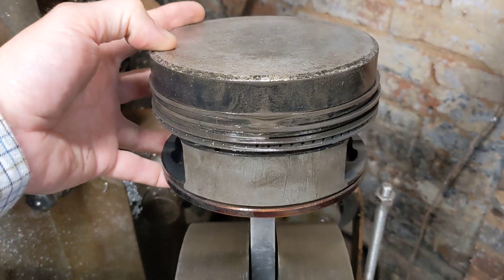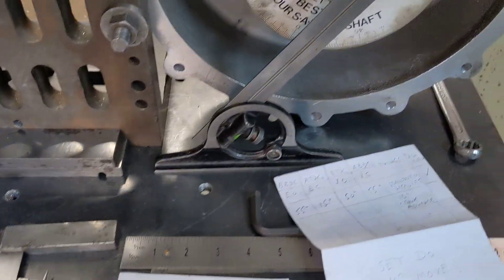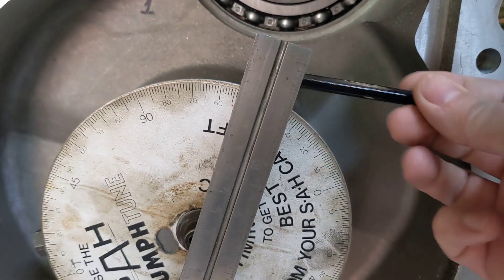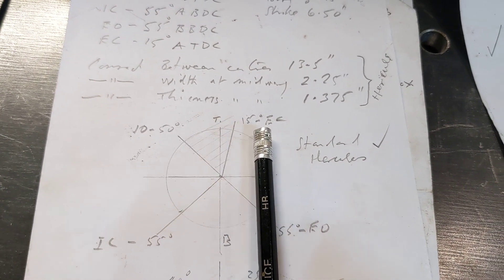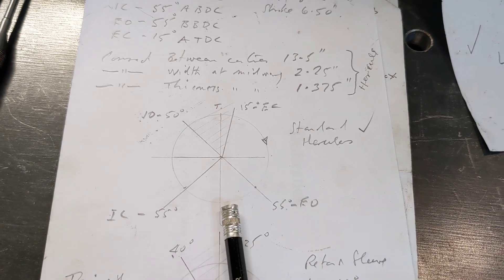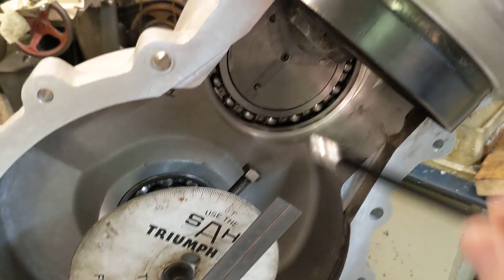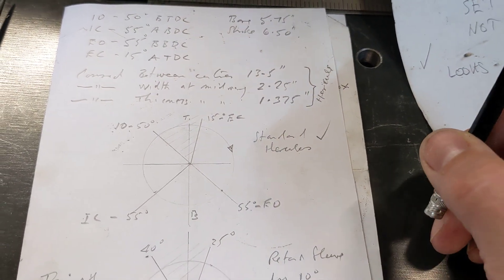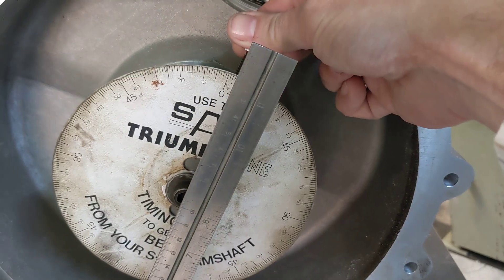Setting the Valve Timing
Just like good comedy, it's all in the.

 timing!